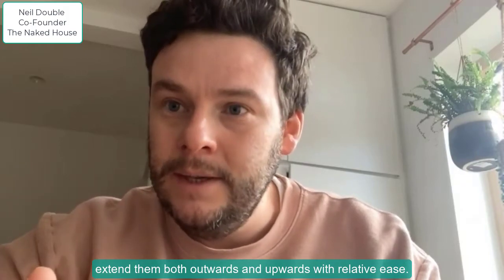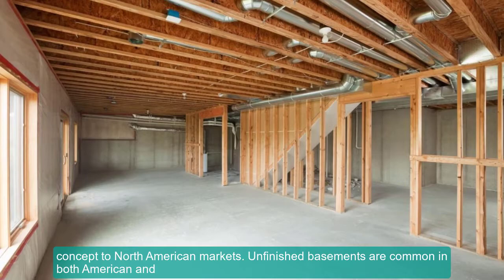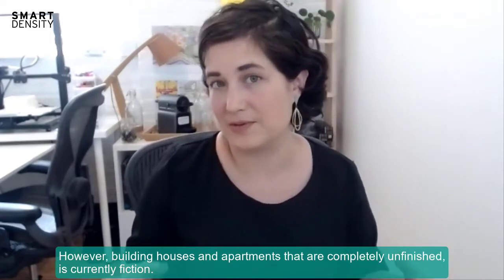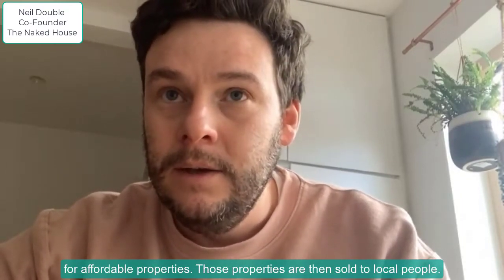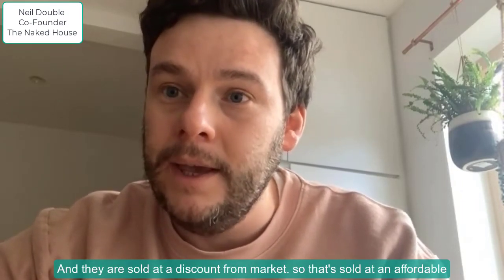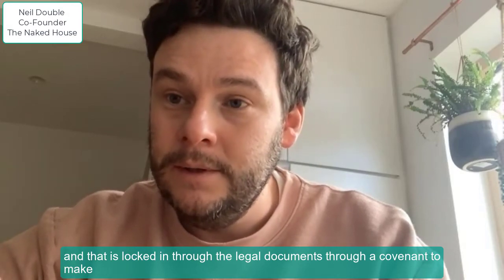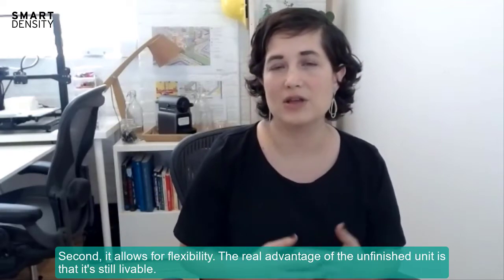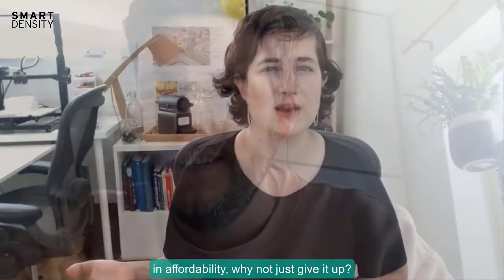How to Innovate to Achieve Housing Affordability: The Naked House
In search for affordability - this London-based, grassroots organization has given up on something that others might define as vital, but reduced cost by 30%.
Watch the conversation with the Naked House co-founder, Neil Double